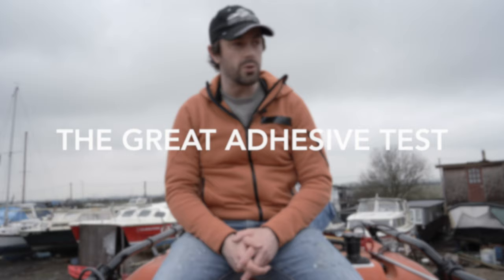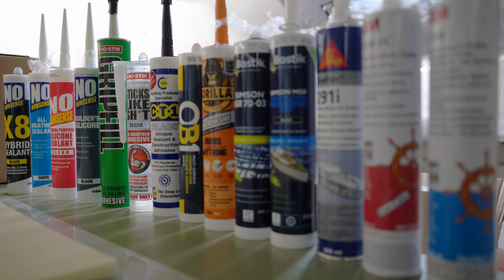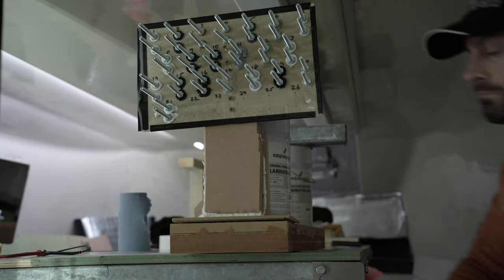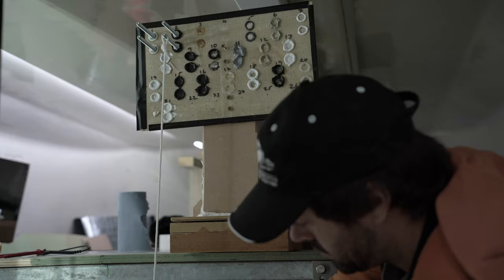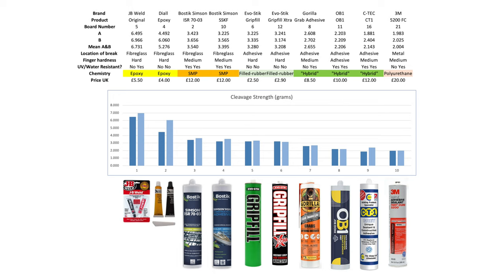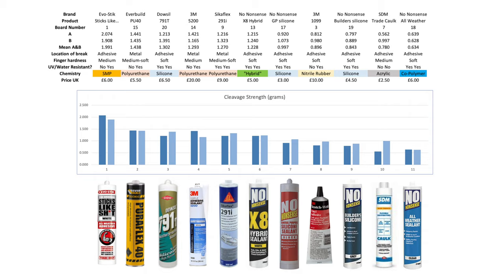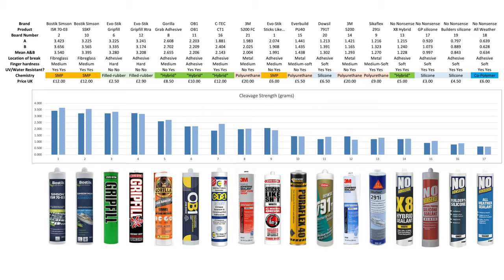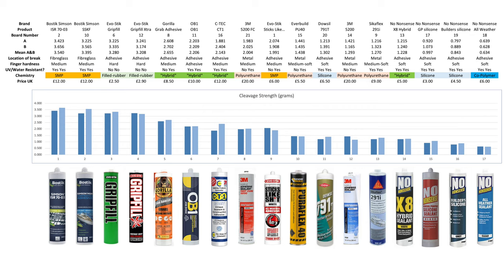The Great Adhesive and Sealant Strength Test - (Lifeboat Conversion Ep5: Adhesive Test) [4K]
EPISODE 5

When working on an Arctic-ready expedition boat project, adhesives and sealants are central to practically every stage and task. Many people have a favourite that they stick with for no particular reason other than it being the first they tried, or through reputation. Here I put a range of them head to head in a cleavage test.

(Quick note - the weights are in the European format, so 6.000g is 6kg, instead of the more normal 6,000g - sorry!)

0:00 Introduction
1:27 Testing
2:53 Results Part 1
3:48 Results Part 2
5:15 Results without epoxies, and conclusion

I have no commercial relationship with any of these product manufacturers, so no sneaky, hidden promotions.

Products mentioned:
JB Weld - Original Epoxy
Diall - Epoxy Adhesive
Bostik - Simson ISR 70 03 & MSR Construction Adhesive / SSKF
Evo-Stik - Gripfill, Gripfill Xtra & Sticks Like Sh*t/The Dogs B*ll*cks
Gorilla - Heavy Duty Grab Adhesive
OB1 OB1
C-TEC - CT1
3M - 5200, 5200FC & 1099 Vinyl Adhesive
Everbuild - Puraflex PU40
Dowsil - 791T
Sikaflex - 291i
No Nonsense - X8 Hybrid, Builders Silicone, GP Silicone, All Weather Sealant
SDM - Trade Caulk